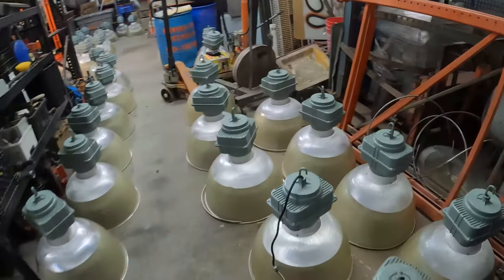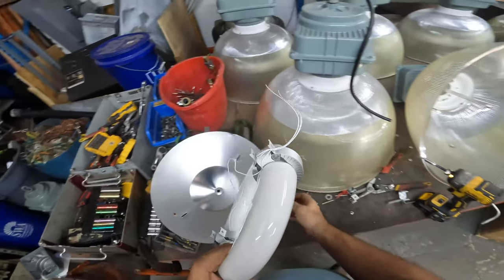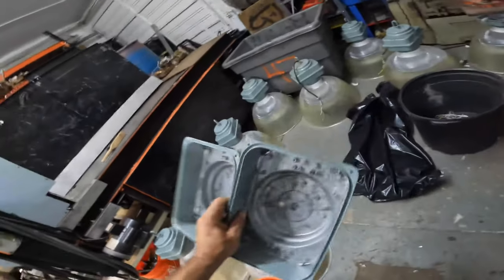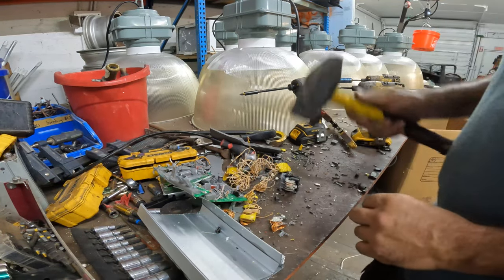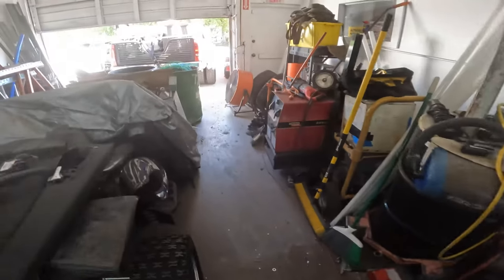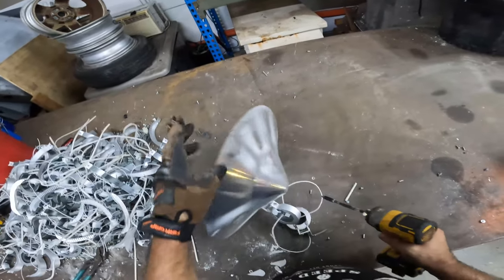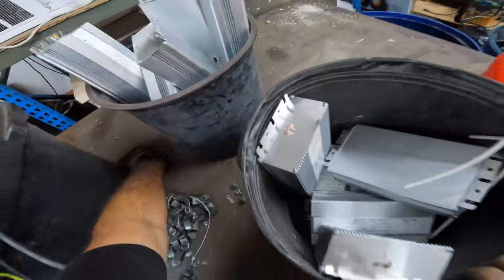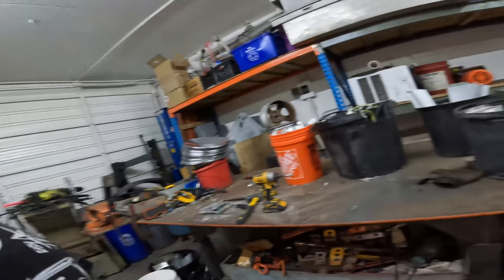Massive Induction Lighting Scrap out! Was It Worth It?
Picked up a load of induction lights for free. They are not a common light but they are out there. Let's see if they are worth the time.